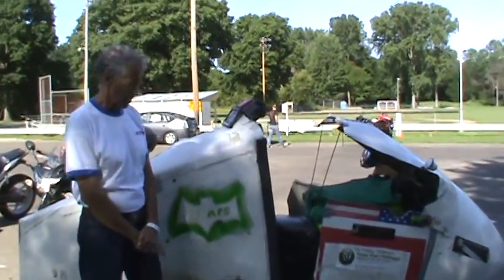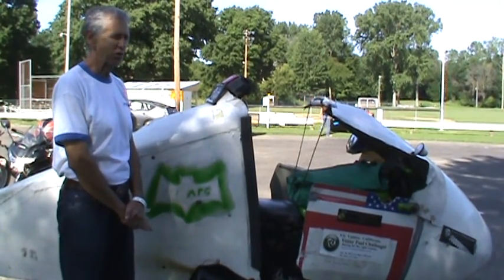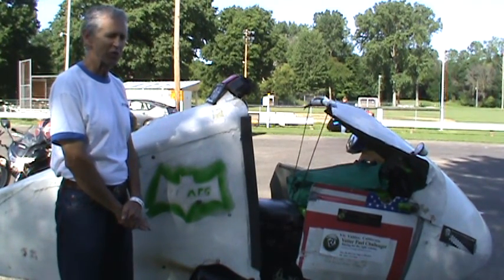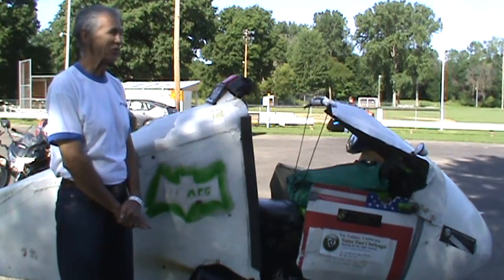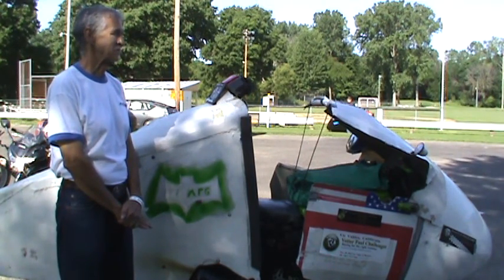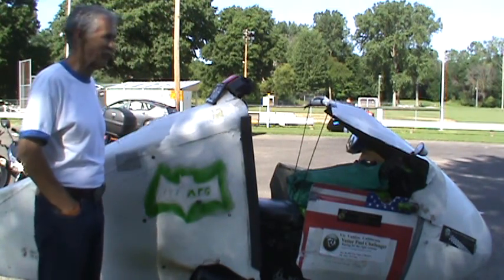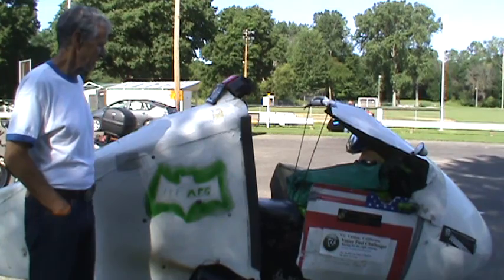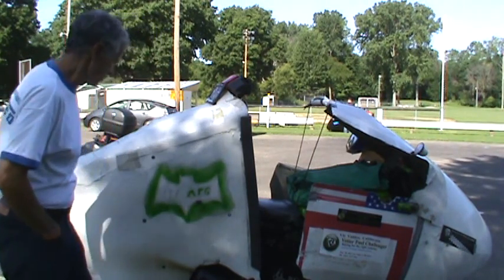2016 Vetter Challenger – Vic Valdes – Streamlined, 1999 Ninja 250es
2016 Vetter Challenger – Vic Valdes – Streamlined, 1999 Ninja 250es, 186 MPG during July 10th ride.

Fuel Economy Challenger Interview on July 10, 2016 during Mid-Ohio Vintage Motorcycle Days Craig Vetter Fuel Economy Challenge.